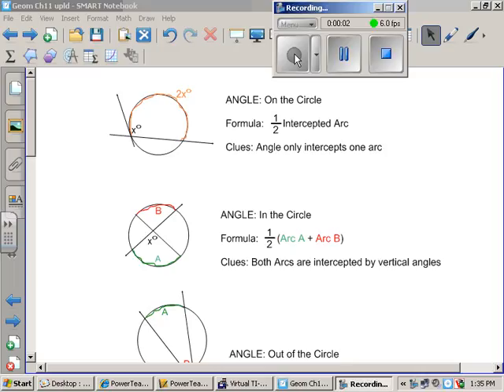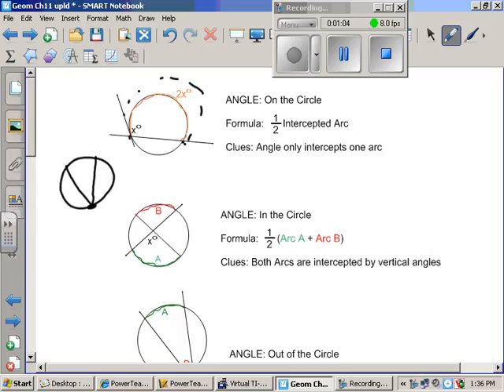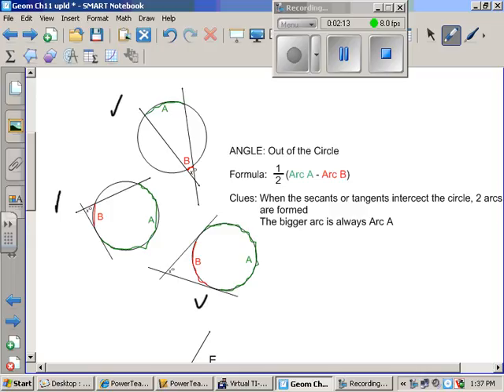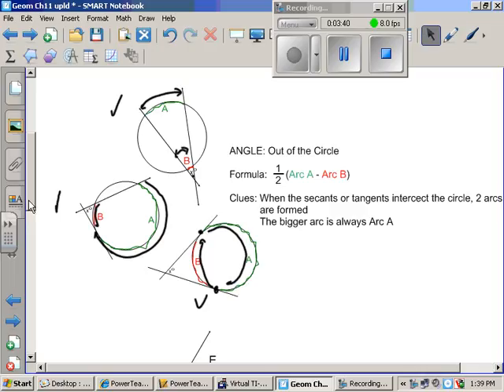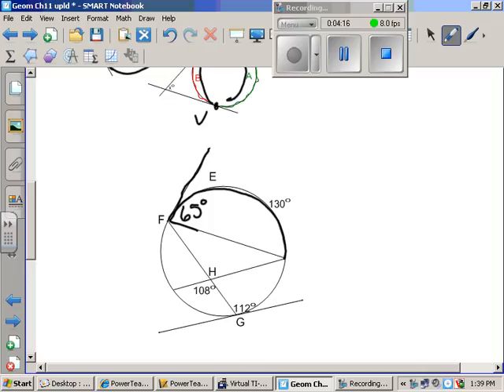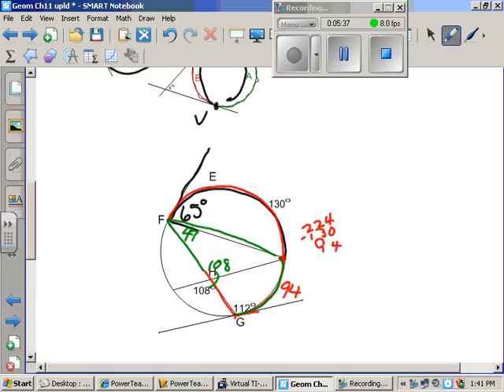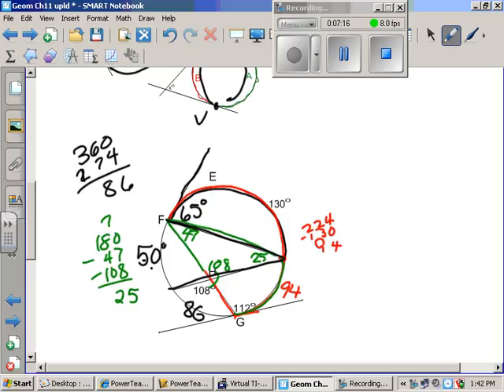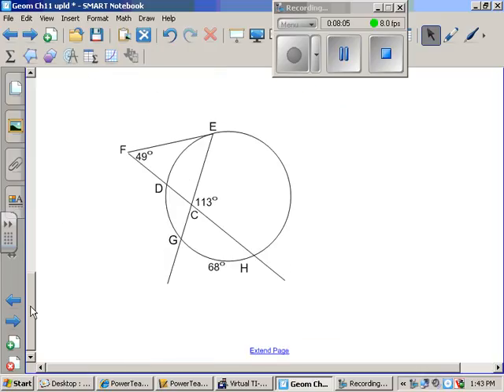archer geom 4-27.wmv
in, on, outside angles Day2